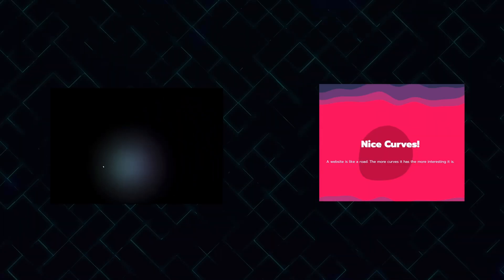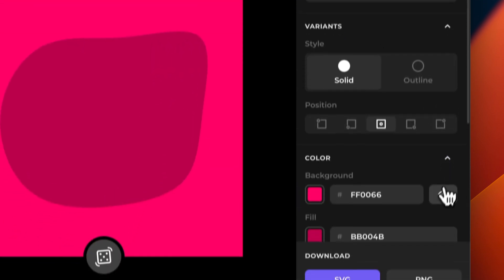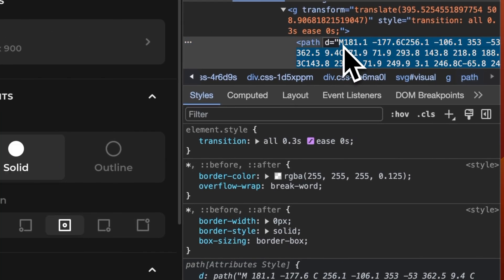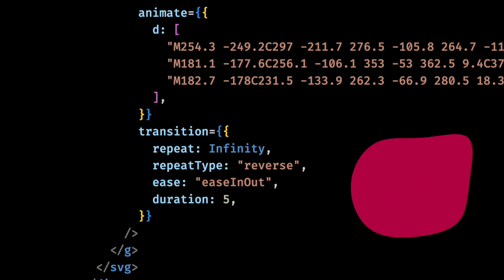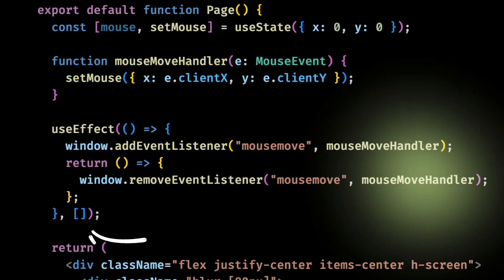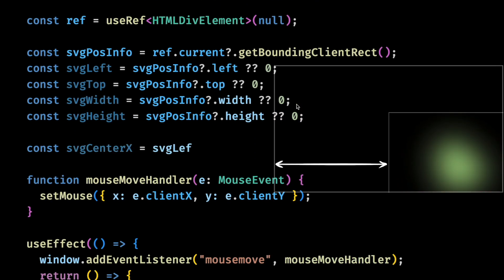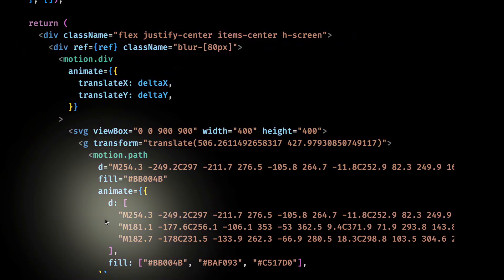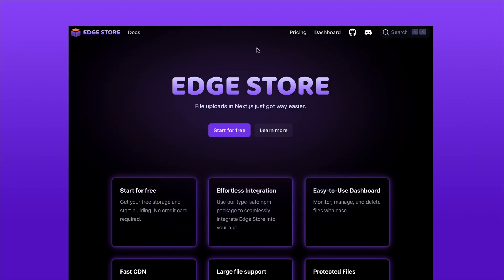The Easy Way to Create Super Cool Animations With React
A cool UI effect made with React, Framer Motion and Tailwind.

Chapters:
0:00 Introduction
0:23 Blob SVG Animation
1:45 Follow Mouse Animation
3:17 Startup's Landing Page Evolution